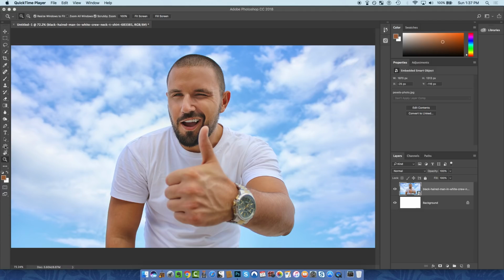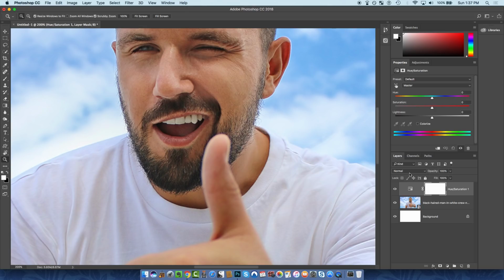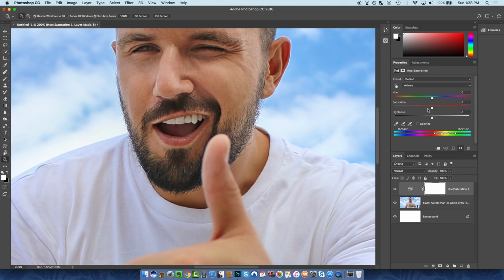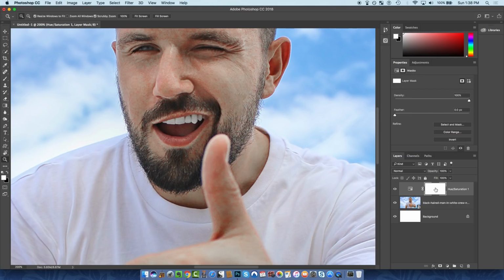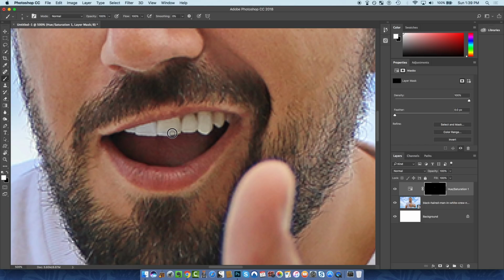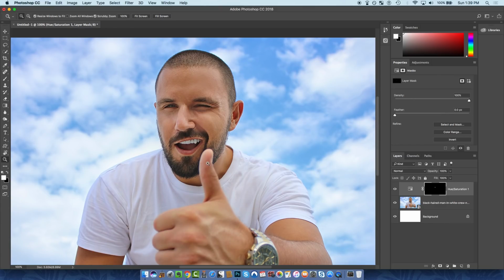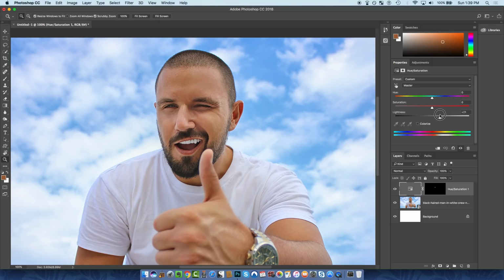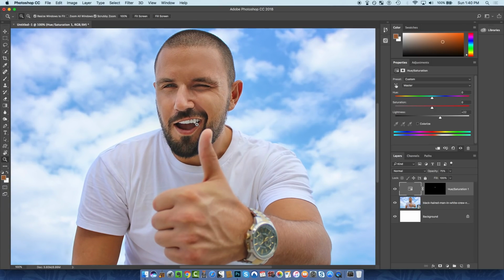How to Whiten Teeth in Photoshop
If you want to send me stuff or examples of your artwork;
Send them here:

Chris Holdren
16200 SW Pacific Hwy H166
Tigard, OR 97224